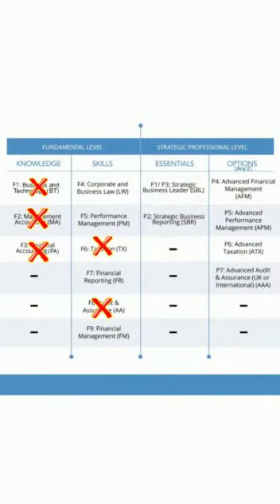ACCA Exemptions Available to CA Final student |ACCA papers to be given by CA students |what is ACCA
ACCA has various entry routes , you can enter after 10th std or bcom or CA exams.
on basis of CA Final attempts a student can get Exemptions from ACCA papers which can go upto 9 exemptions, which means you might have to give only 4 papers of ACCA to become an ACCA
contact PFC Education for details as 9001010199 / 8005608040